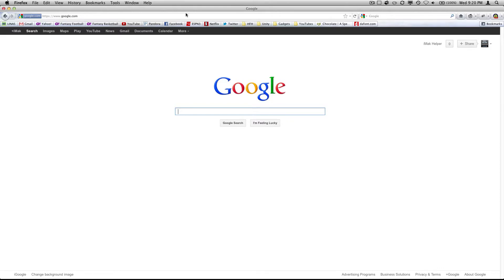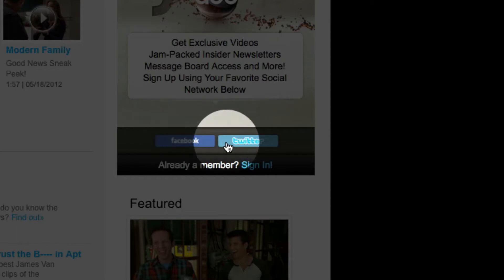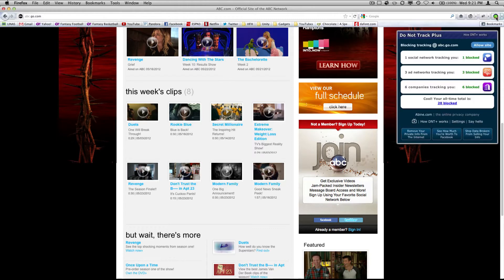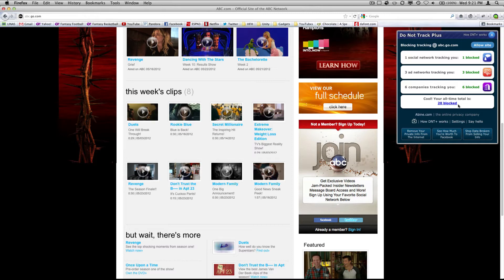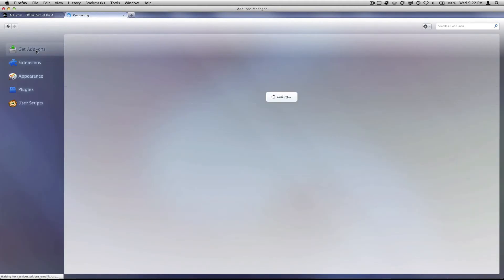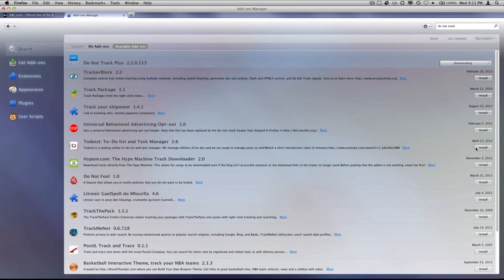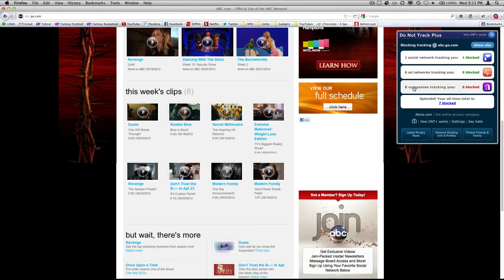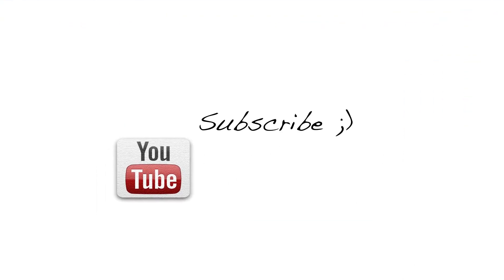How to block websites that track you online! (HD)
Millions of websites like facebook and twitter are tracking your web browsing online. This video shows you how to stop them!